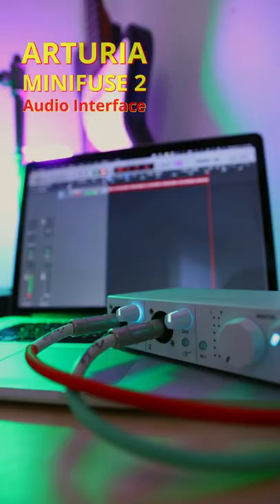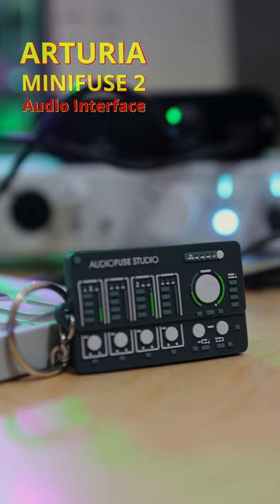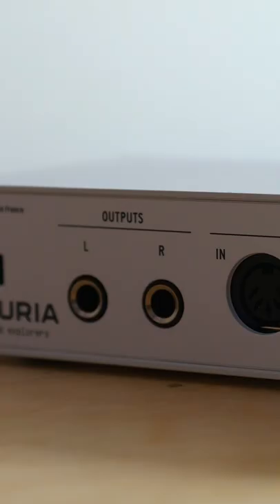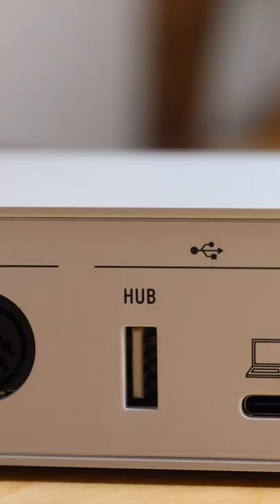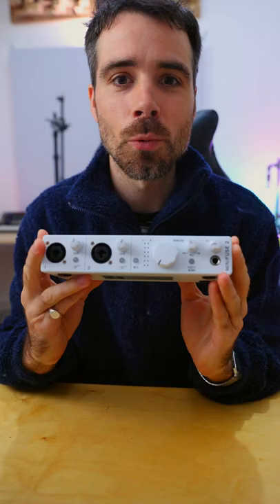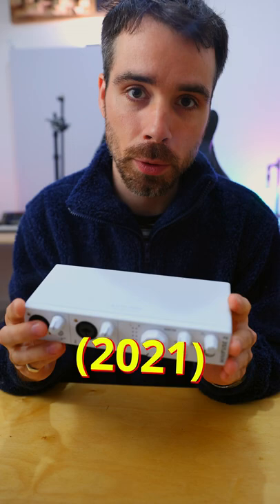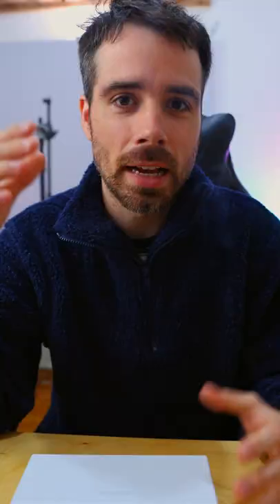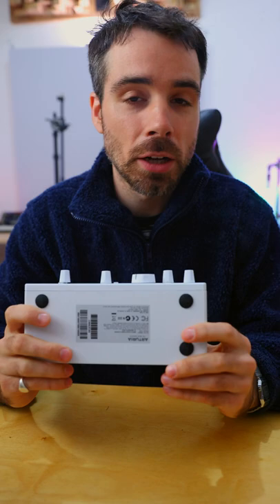Arturia Minifuse 2 // All you need to know in ONE MINUTE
A one minute overview of the Arturia Minifuse 2- all of the basics. This deal is hard to beat!